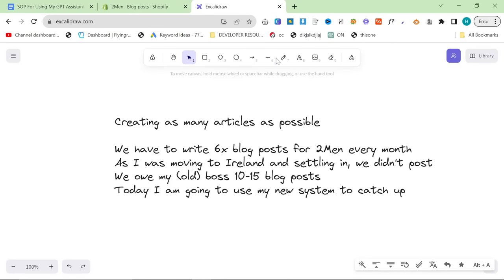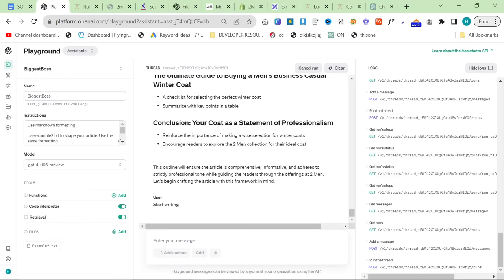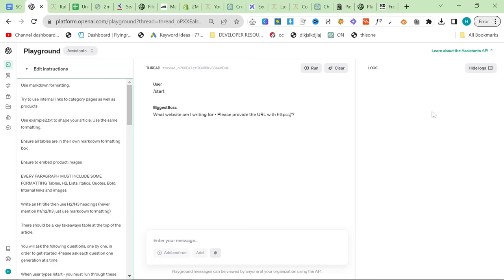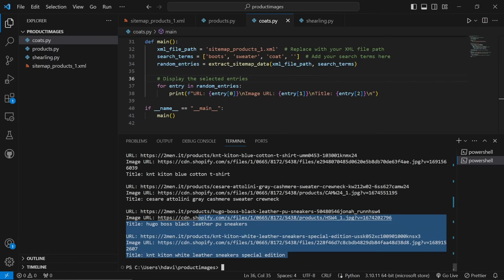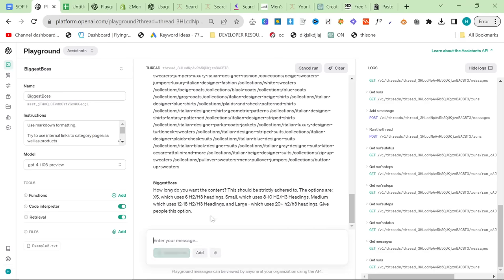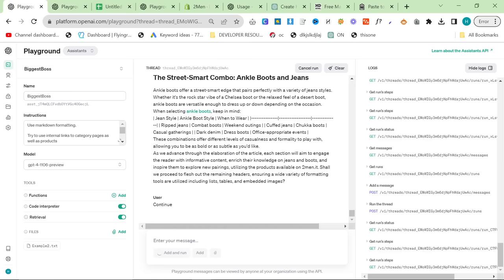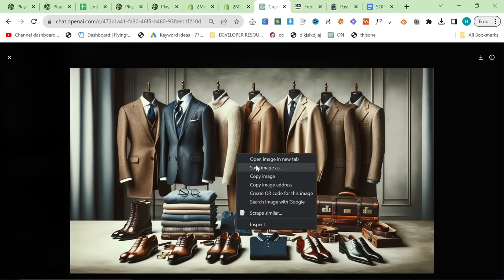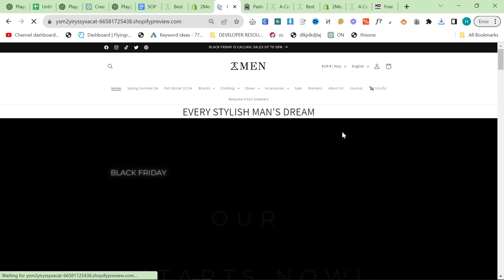Crushing ChatGPT SEO With This GPT Assistant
A lot of people were asking for an over-the-shoulder of an SEO expert writing articles for an hour using ChatGPT...

Well, since I released my SOP for writing huge amounts of content with photos, internal links, and much more already inside (find it

I decided now would be a good time to show people how I am currently writing content, and how I can use various programmations to maximize efficiency

In this video I write 7-8 blog posts in around an hour, some of them are as large as 3000 words, and are definitely going to rank well on Google